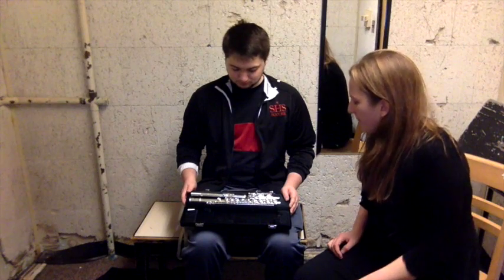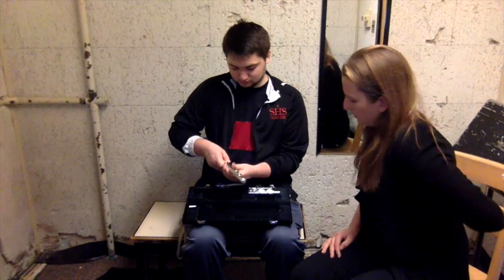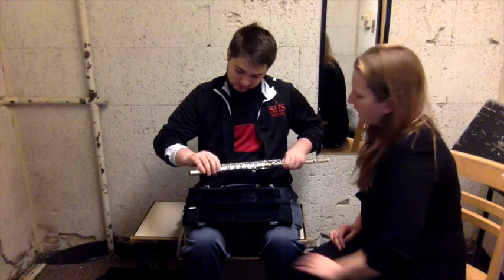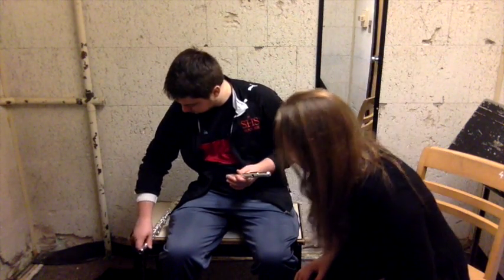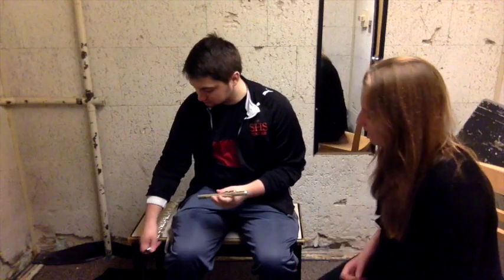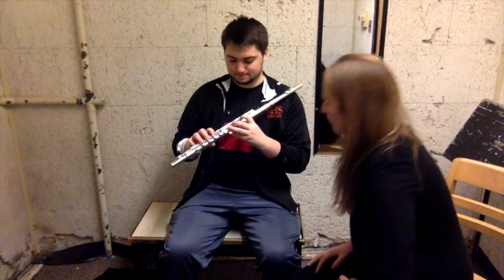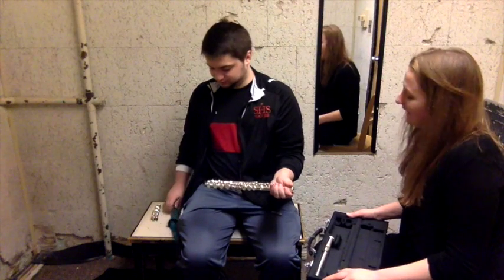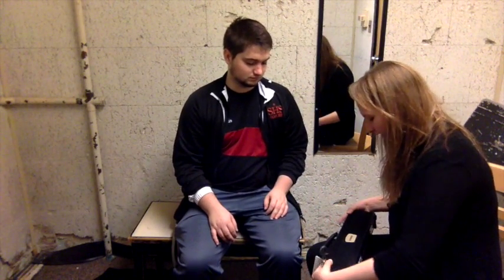MUS133 Flute Teaching Exam